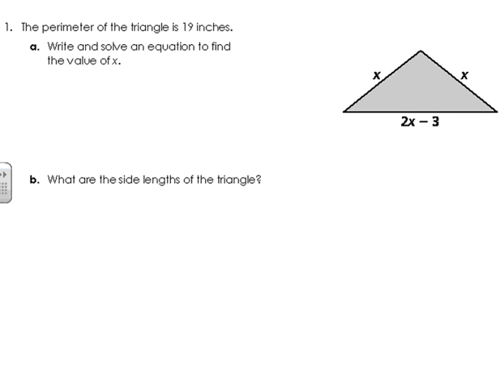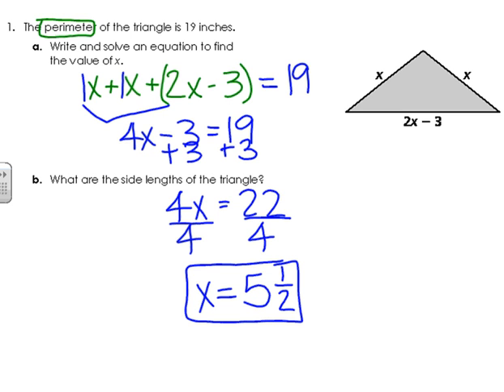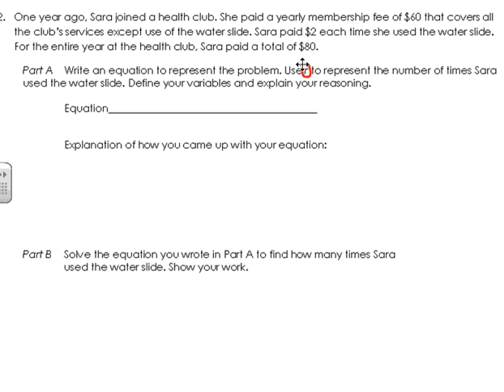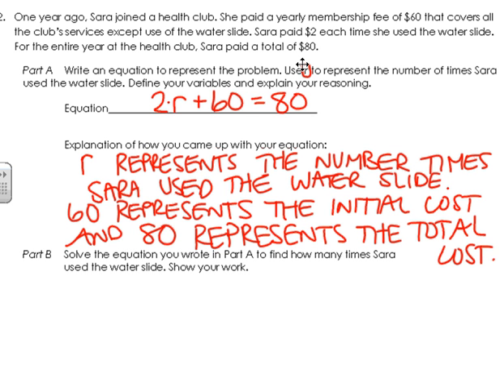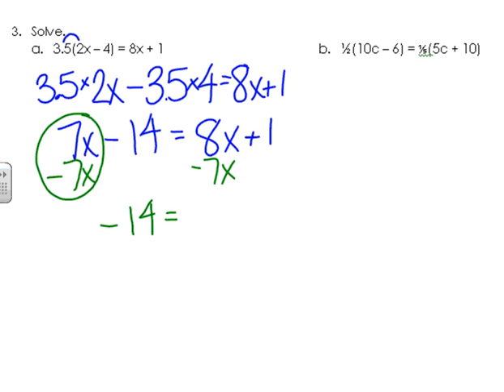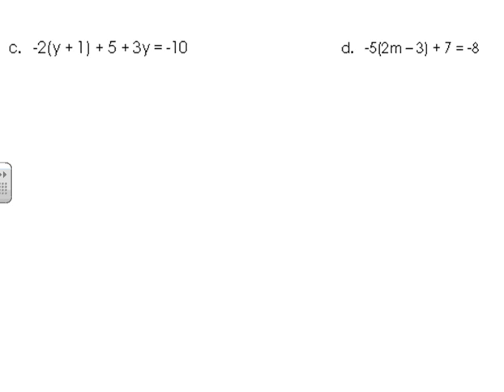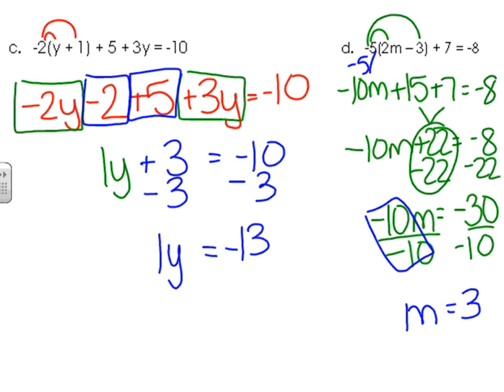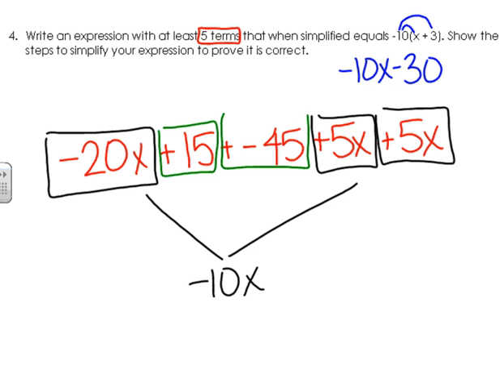Equations Quiz Review Video